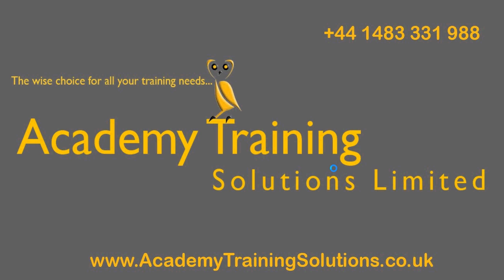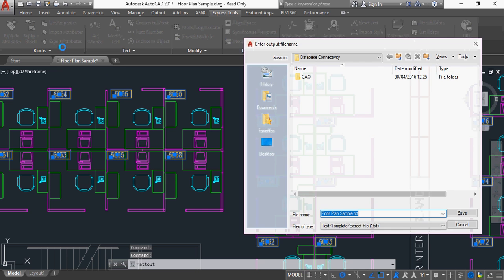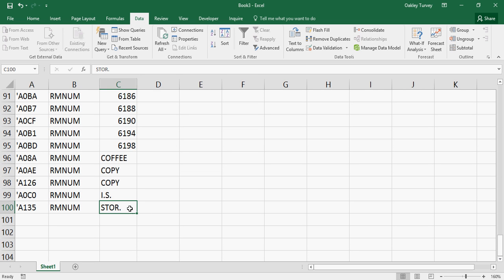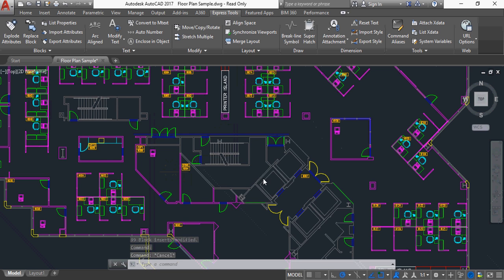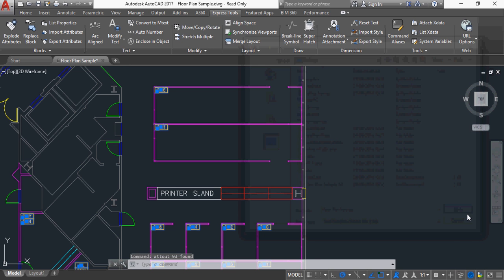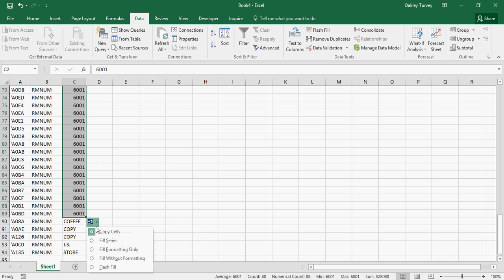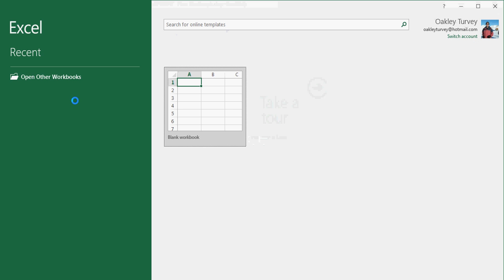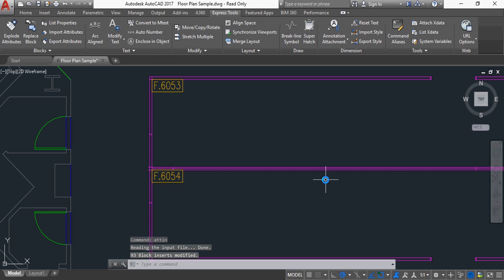Edit AutoCAD Block Attributes in Excel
Editing AutoCAD attributes in Excel. A brilliant way of editing attributes using the powerful features in Excel like Flash Fill, to then change the attributes of Blocks in AutoCAD dwg files.